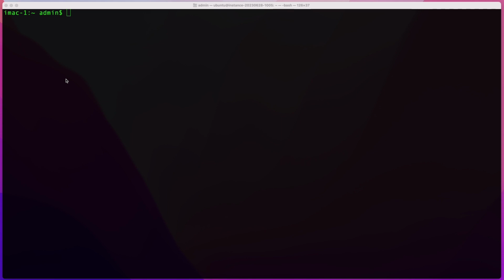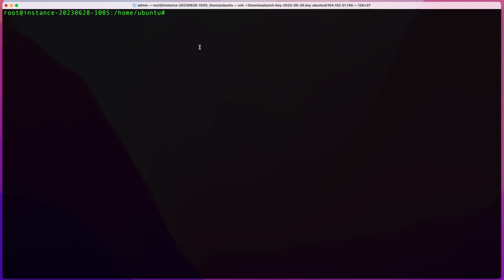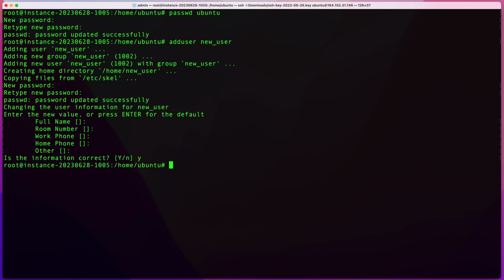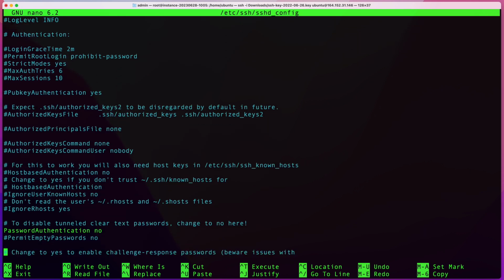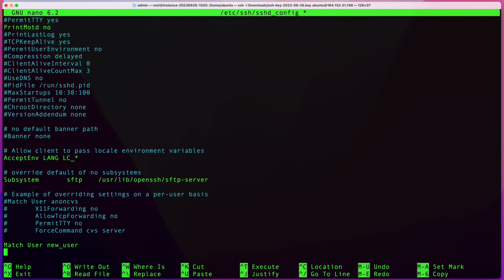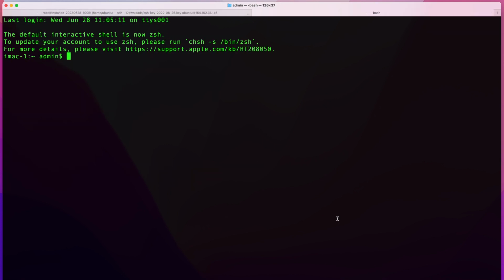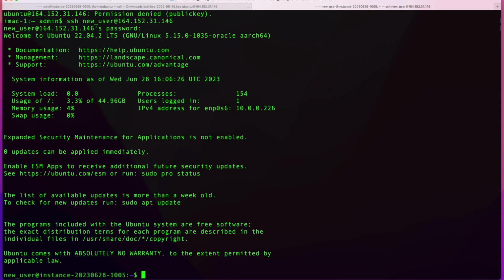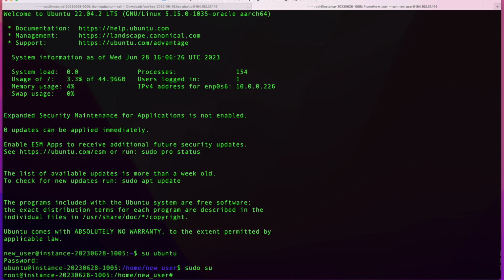Enable SSH Password Authentication on Linux OpenSSH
Some cloud providers such as AWS, OCI, Google Cloud, disable SSH password authentication by default. So you can only log in over SSH using public key authentication. Even though this is the safer method at time you may need to be able to access your server using username and a password. Watch this video to lear how to enable password authentication for single user on your cloud server.